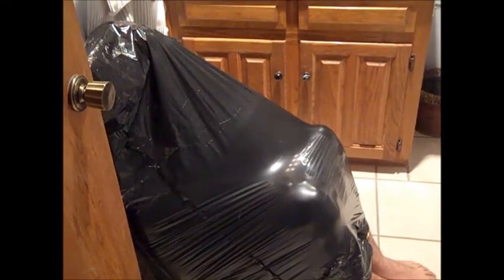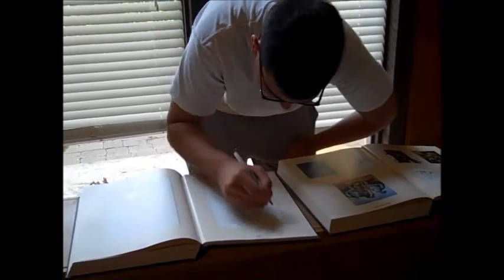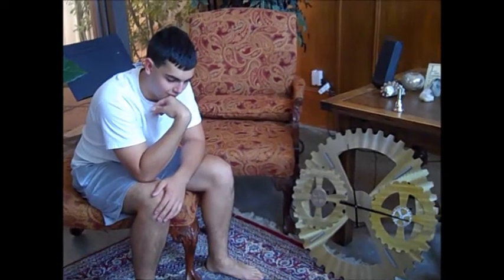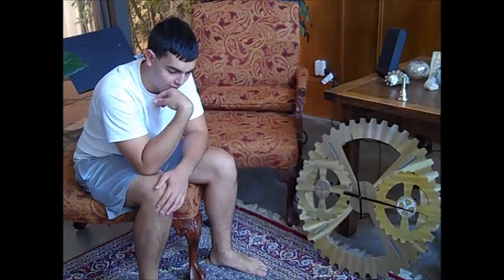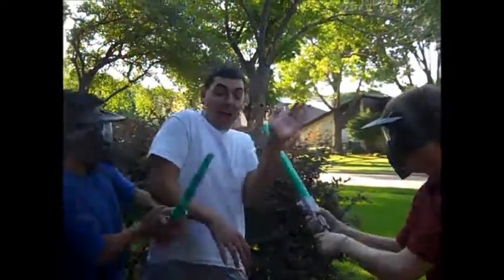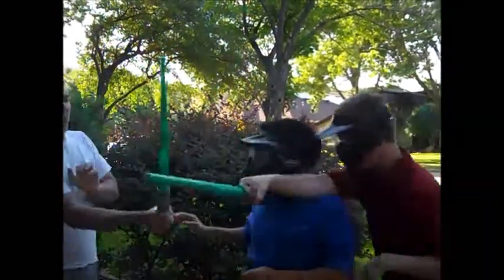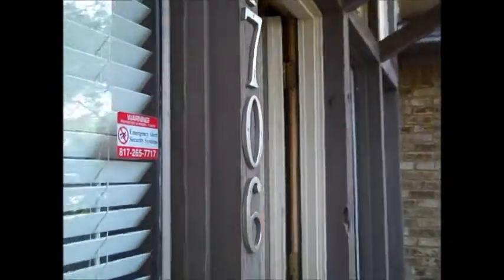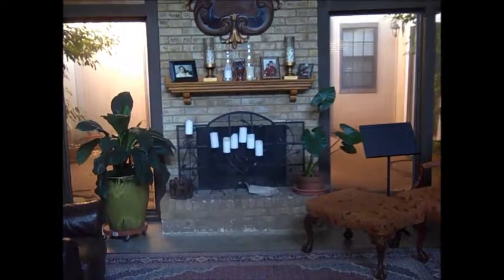SPERM III - Journey to the Center of the Egg Skyler,Jason,Galilee,Jack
Journey of the sperm for 4th period Honors Anatomy at Berkner High School.
Skyler Miller, Jason Ho, Galilee Abdullah, and Jack Roberts.